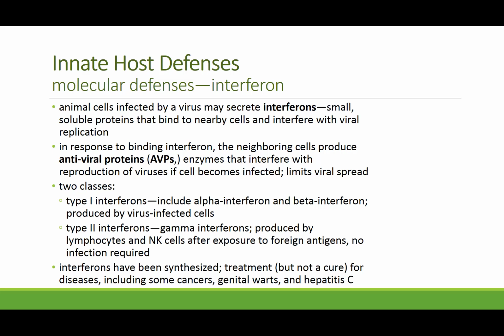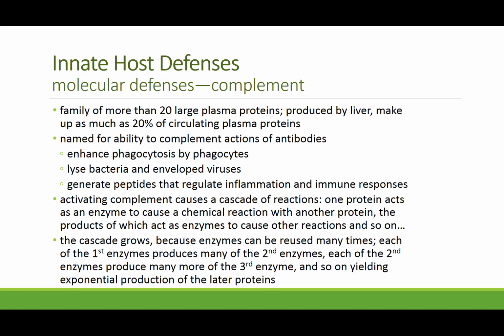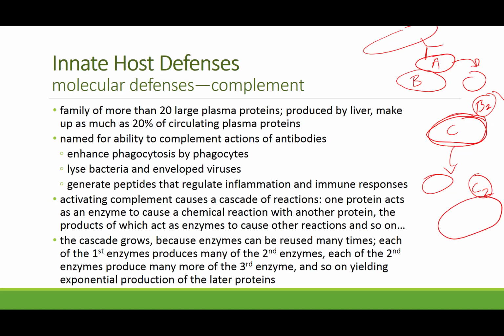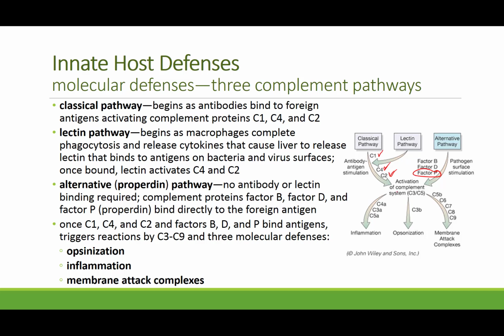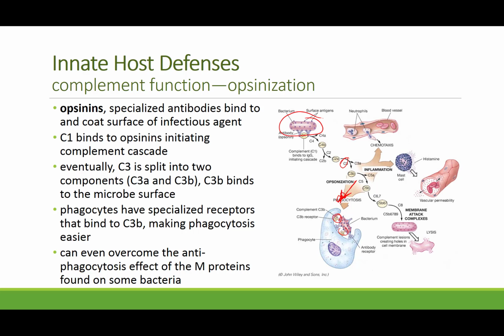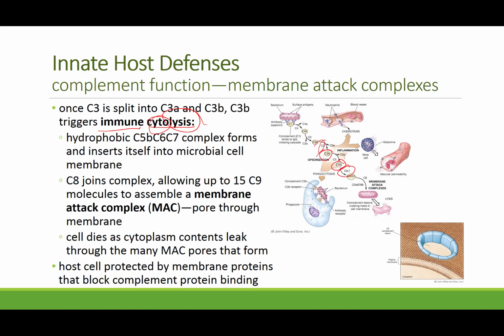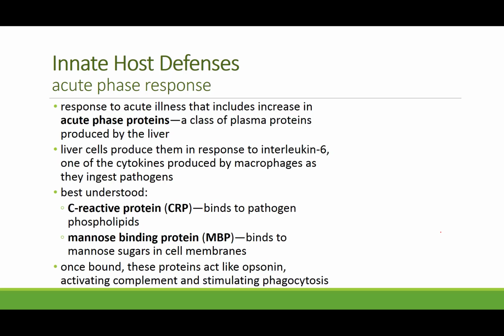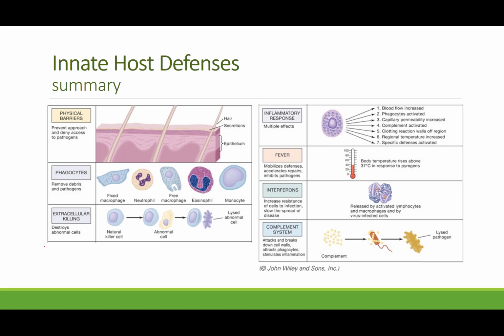BIO 275 Chapter 16.5 Innate Host Defenses: Molecular Defenses